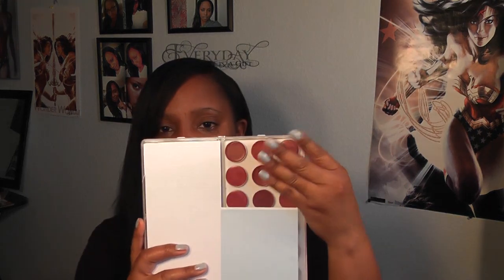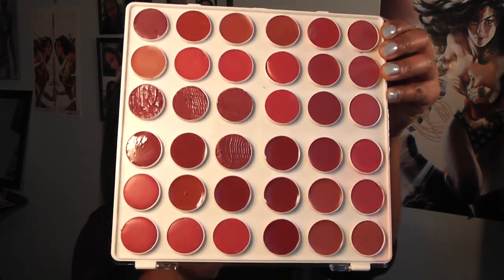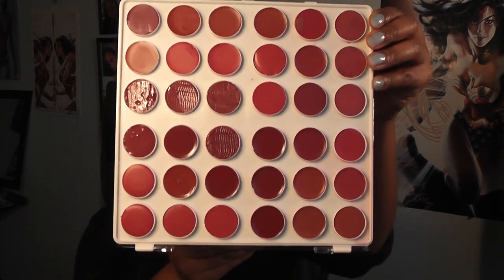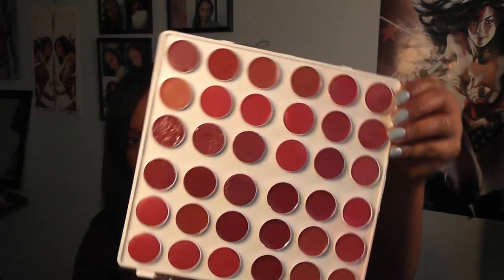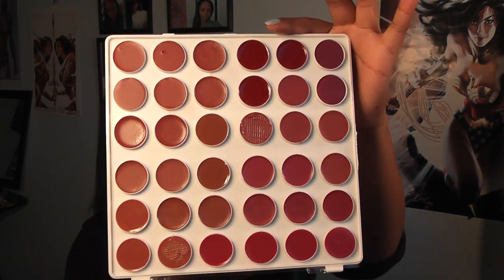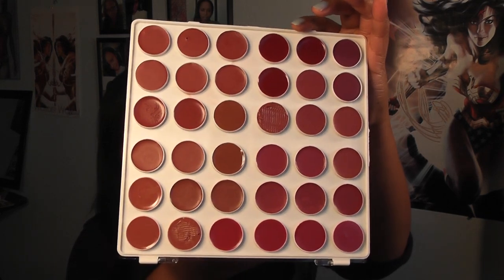Lipstick Palette new**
Hey loves this is a show & tell video on my new lip palette hope you like:) Oh by the way the palette is from Micheal's Craft store in the stamping section